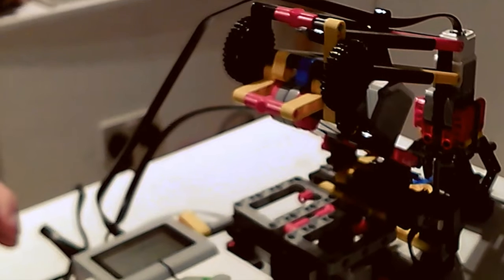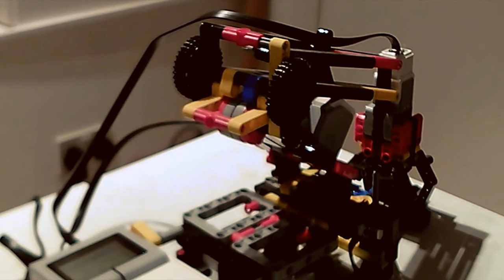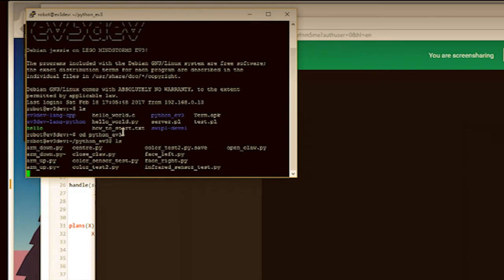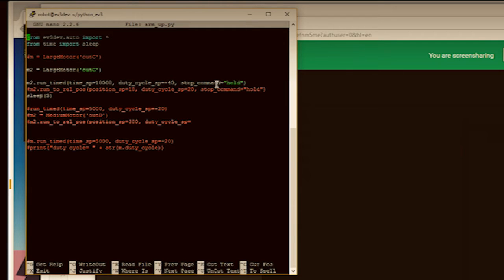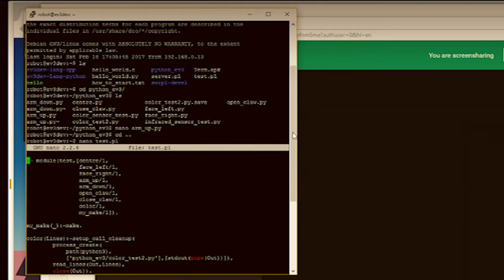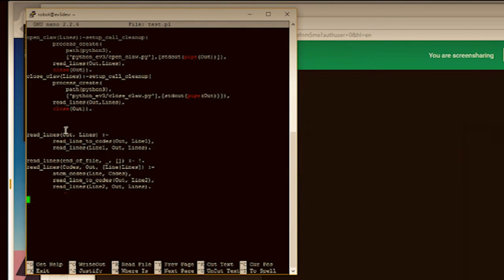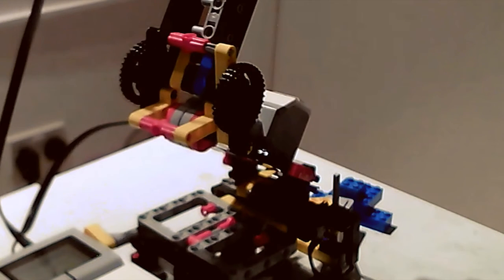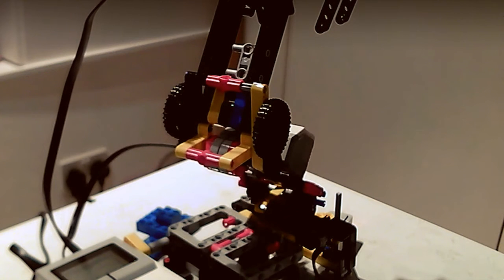Playing with Prolog - Sam Neaves Robot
Sam Shows off his remotely programmable Prolog powered Robot Arm.